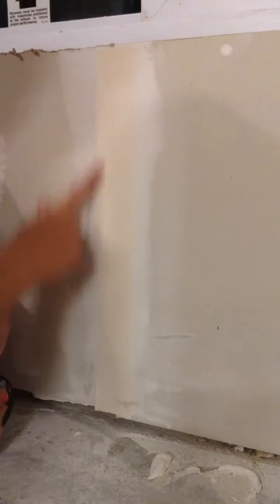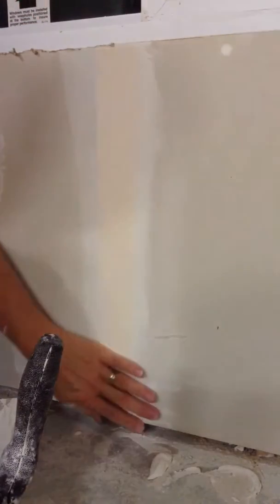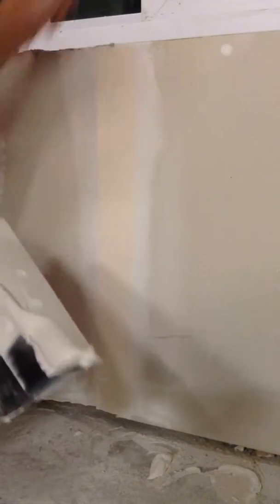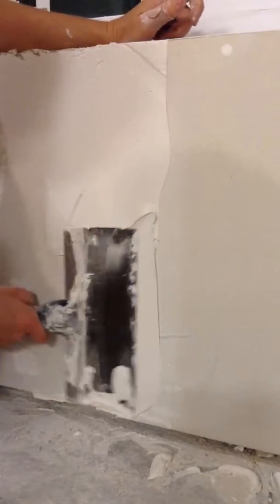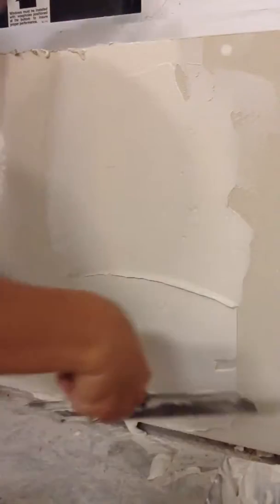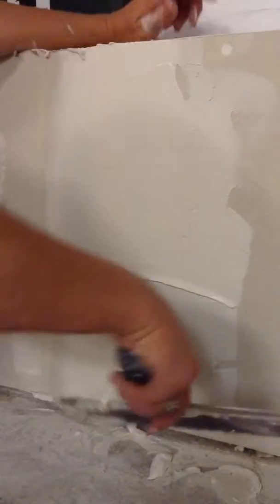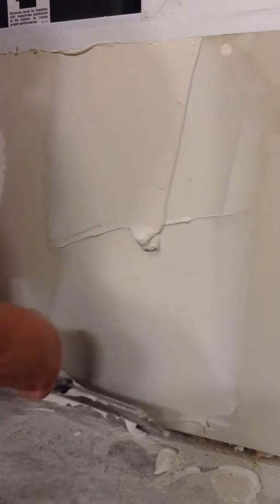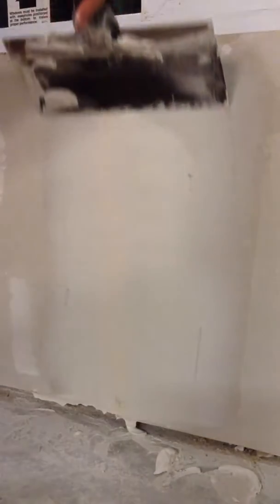How to finish drywall seams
This is how I finished drywall seams in our addition to our home. Normally you would need 3 to 4 coats of joint compound, but I have been very happy with the way it has turned out with just these two coats. We are applying a light knockdown texture, and the room we have completed looks great.